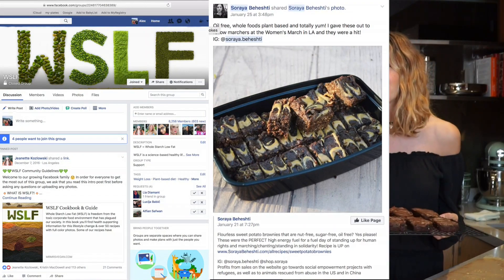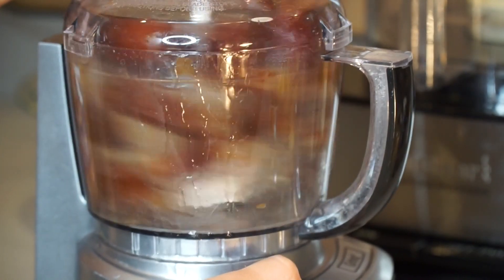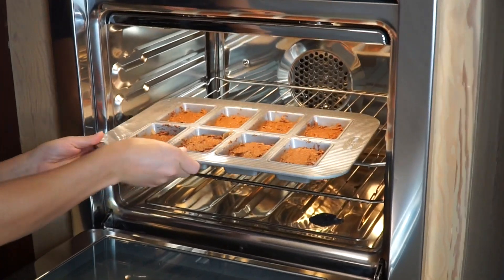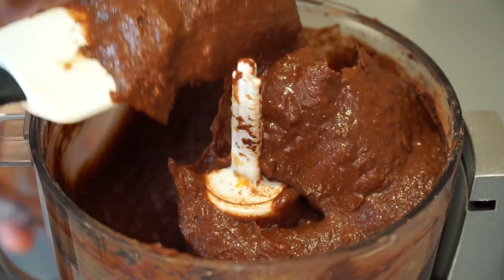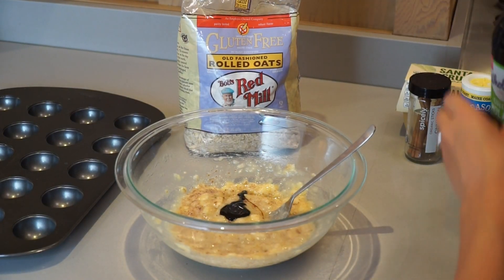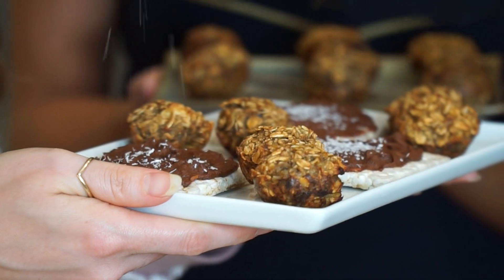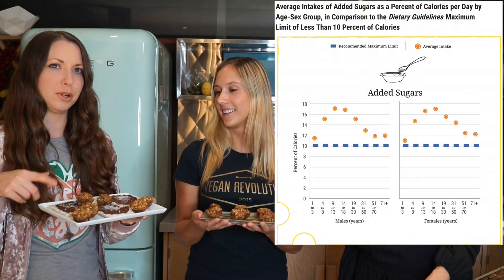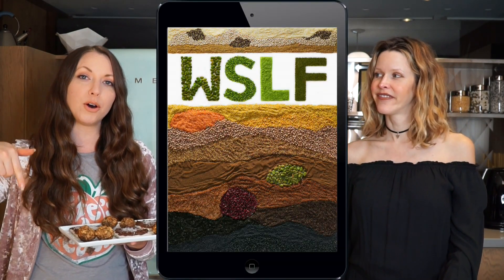Weight Loss Treats [Vegan / WSLF]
Remember we want you filled up on whole foods before treats!! Get plenty of the good stuff before reaching for the sugar!! More treats & healthy eats in our WSLF Life Changing Cookbook

Join us on Facebook in the WSLF Group for healthy inspiration every day!

Recipes;
Sweet Potato Brownies @soraya.beheshti
2 cups oat flour
1 cup steamed sweet potato
1 cup date paste
1 tsp baking powder
1/2 cup boiling water
1/2 cup cocoa powder
Preheat Oven to 400 blend the hot water and date paste then add other ingredients until smooth.  Spread into baking pan lined with parchment paper & baked for 40 mins before icing.

Sweet potato icing.
1 cup steamed sweet potato
1 cup date paste
5T cacao powder
4T Agave
2T Soymilk
Spread onto cooked brownie or rice cakes.

Oatmeal Cookies
2 bananas
1 cups of oats
1 flax egg
dash of cinnamon, molasses, vanilla, salt & freeze dried fruit.
mix and bake at 350 for 15 minutes.

♦ E B O O K ♦
→ WSLF: Mrmrsvegan.com

♦ FOLLOW US ♦
☺Mrs Instagram: Mrs_Vegan
☻Mr Instagram: HealthiestVegan
☻Mr SnapChat: LexIsVeg
☺Mrs SnapChat: Mrs_Vegan